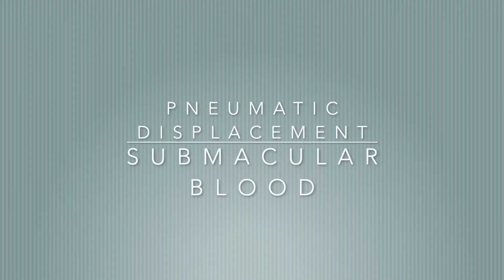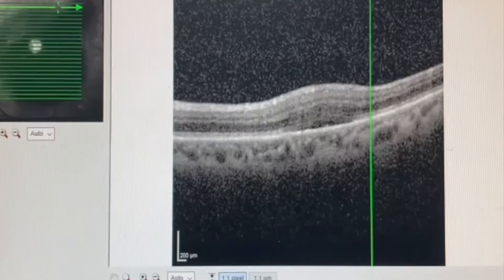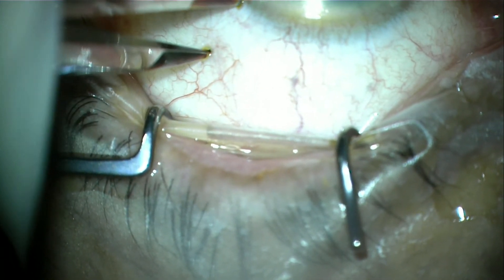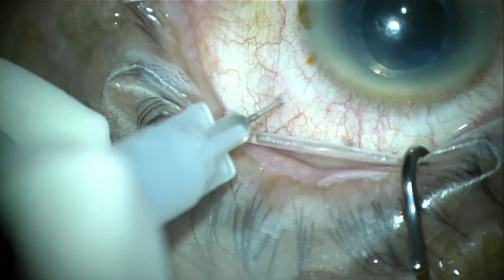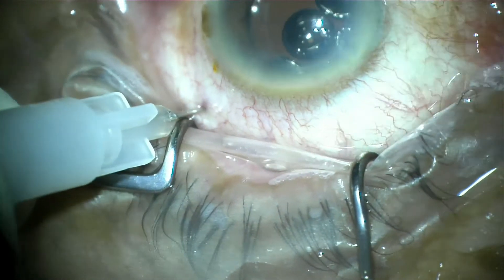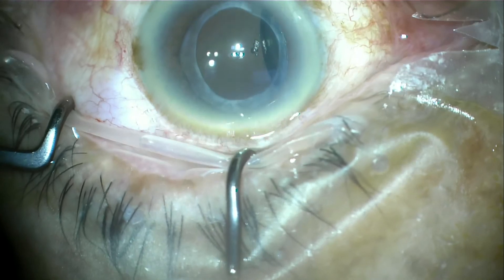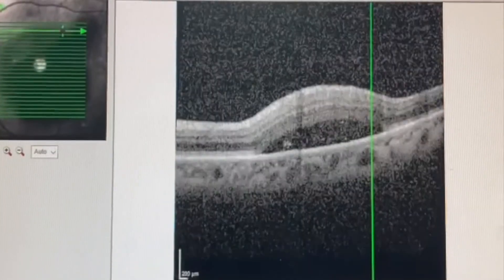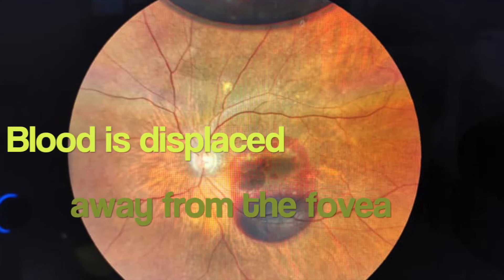Submacular blood: pneumatic displacement of blood (IPCV/ ARMD)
the video is for learning teaching purposes for post graduate drs/fellows. the technique was performed by a registrar (senior trainee specialist).